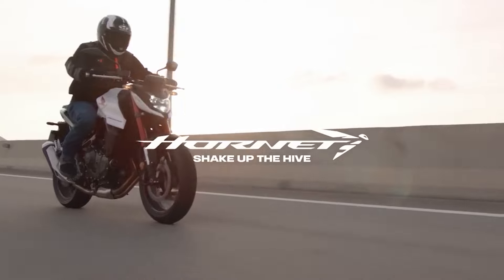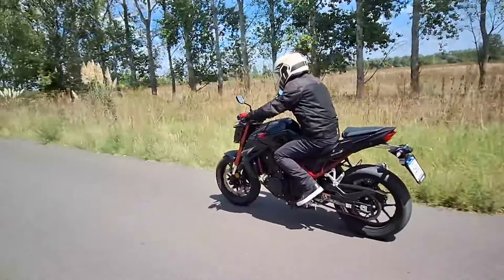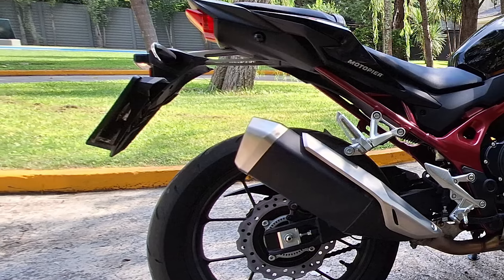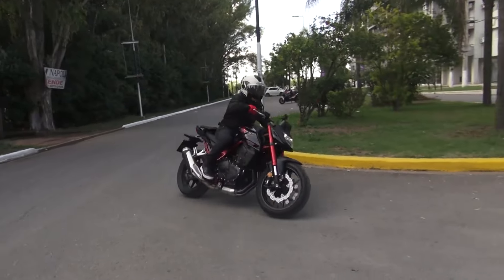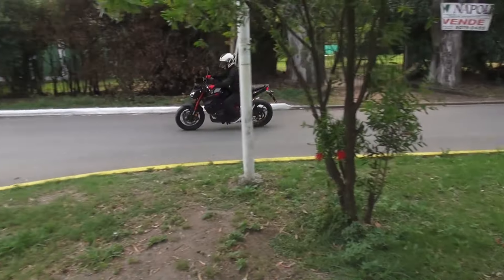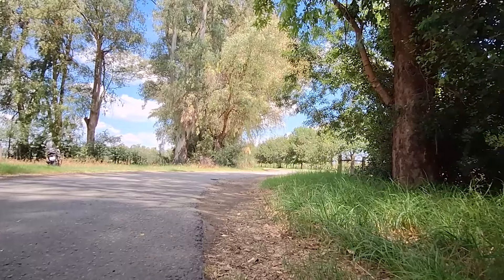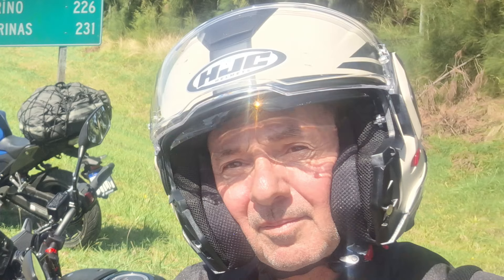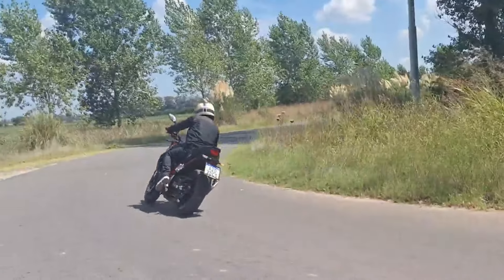TEST DRIVE HONDA CB 750 HORNET